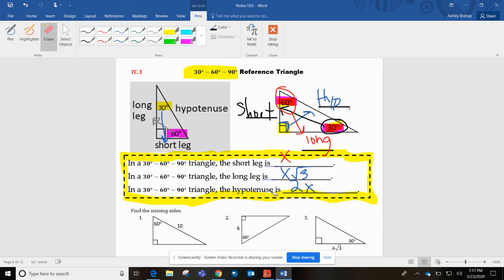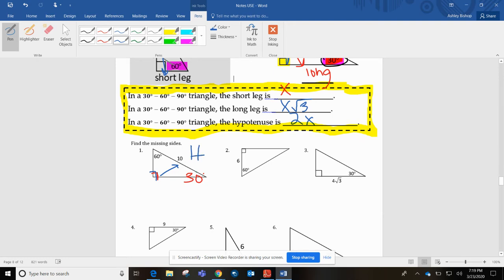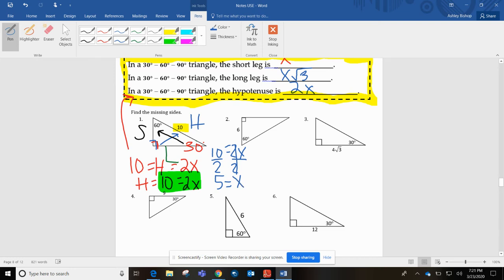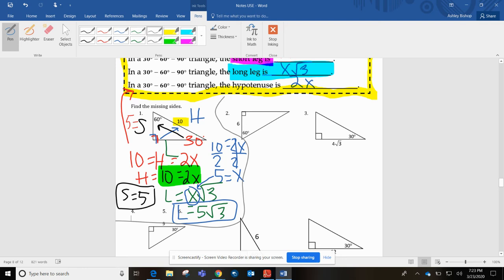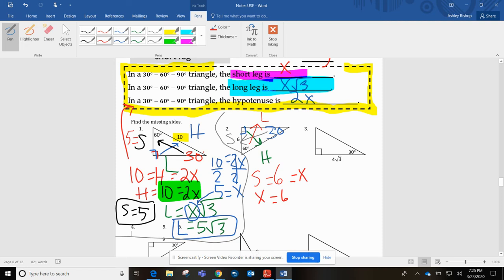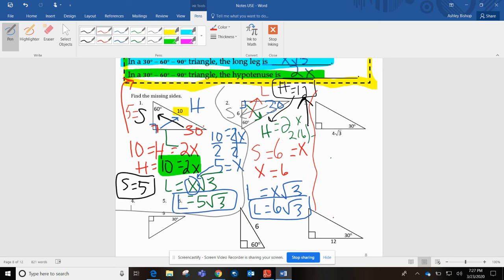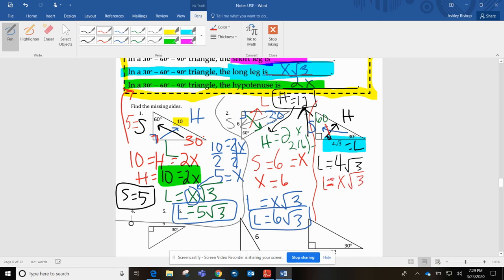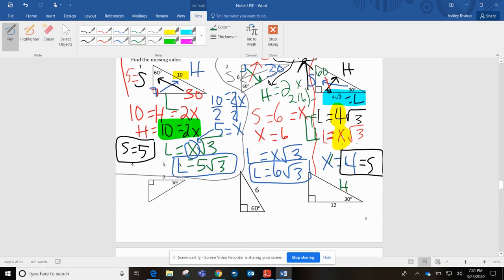30-60-90 Right Triangles Page 8 Questions 1-3